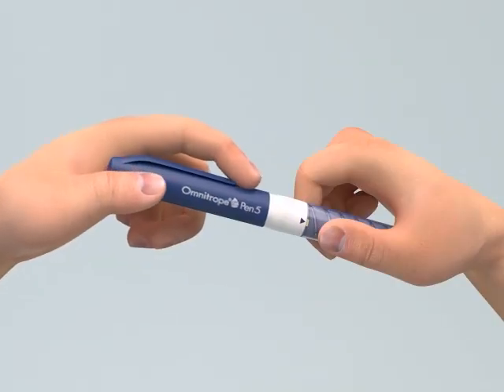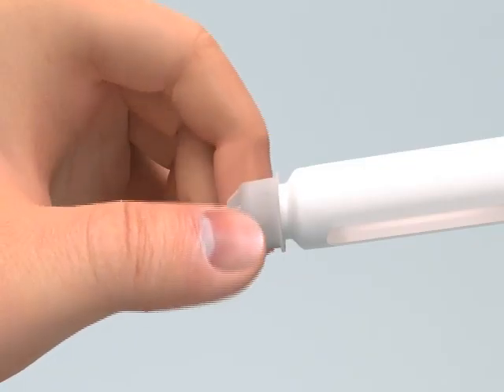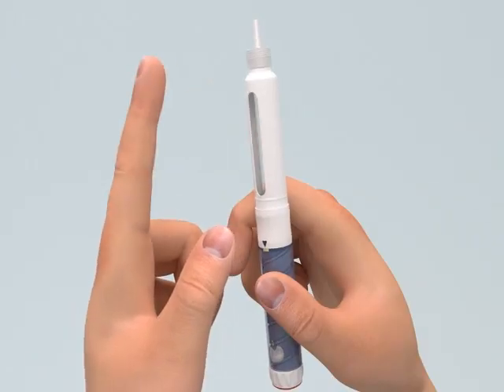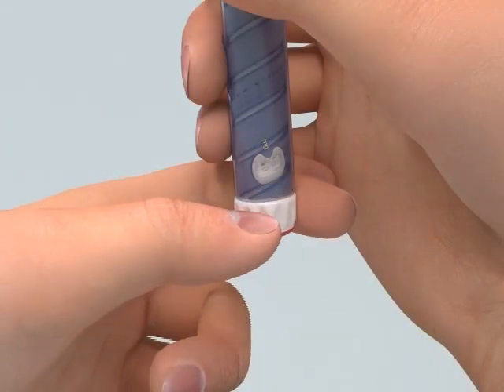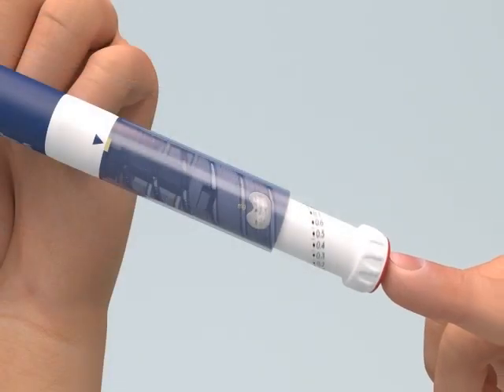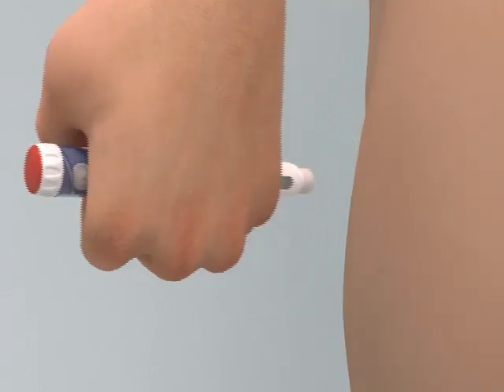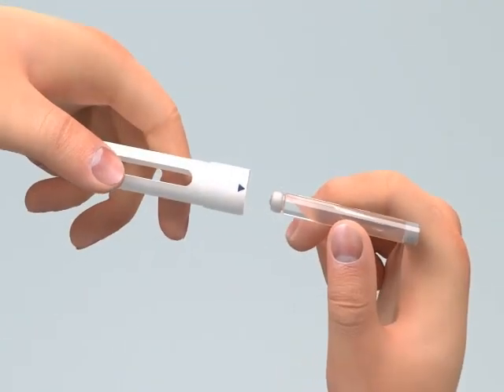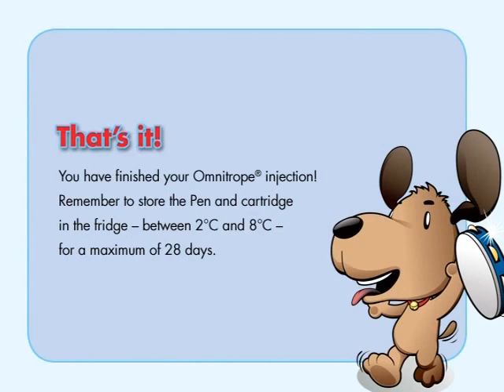Omnitrope Pen Training Video English